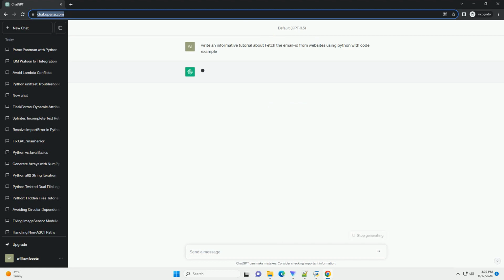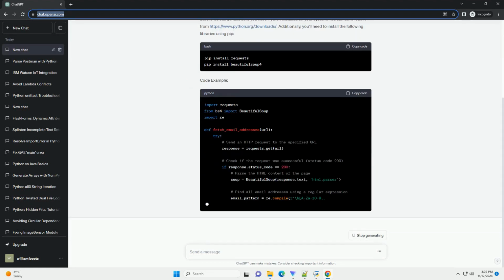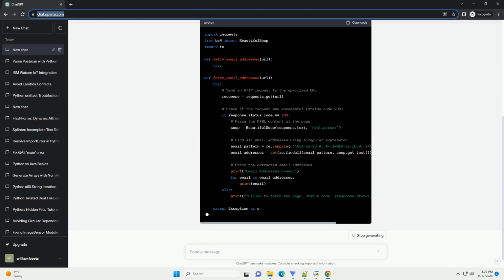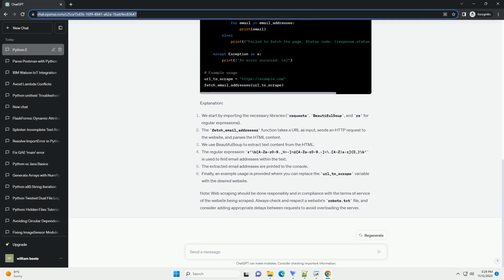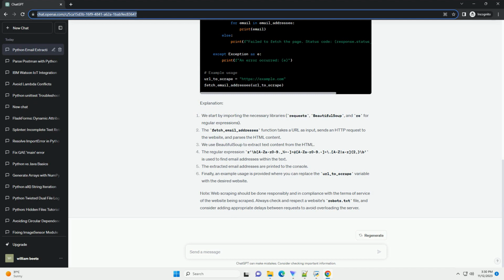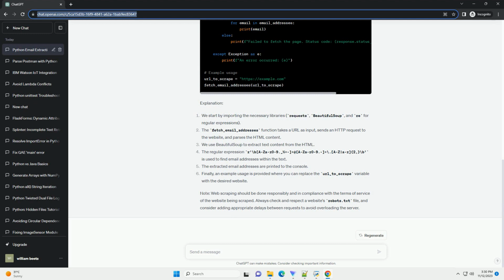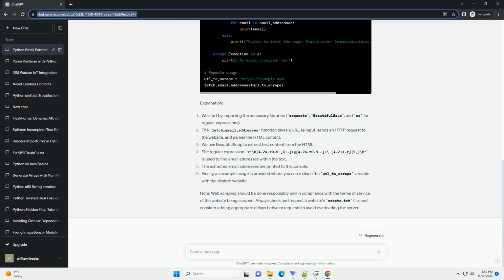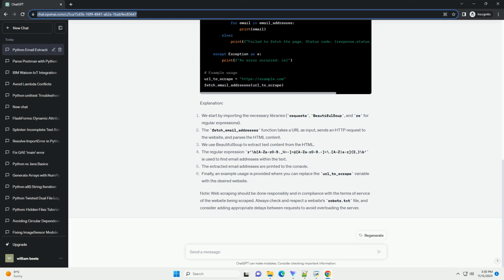Fetch the email id from websites using python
Title: Extracting Email Addresses from Websites using Python
Introduction:
In this tutorial, we'll explore how to fetch email addresses from websites using Python. Web scraping is a powerful technique to extract information from web pages, and with the right tools, it can be a straightforward process. We will use the requests library for making HTTP requests and BeautifulSoup for parsing the HTML content.
Prerequisites:
Before we start, make sure you have Python installed on your system. Additionally, you'll need to install the following libraries using pip
Code Example:
Explanation:
We start by importing the necessary libraries (requests, BeautifulSoup, and re for regular expressions).
The fetch_email_addresses function takes a URL as input, sends an HTTP request to the website, and parses the HTML content.
We use BeautifulSoup to extract text content from the HTML.
The regular expression r'\b[A-Za-z0-9._%+-]+@[A-Za-z0-9.-]+\.[A-Z|a-z]{2,}\b' is used to find email addresses within the text.
The extracted email addresses are printed to the console.
Finally, an example usage is provided where you can replace the url_to_scrape variable with the desired website.
ChatGPT